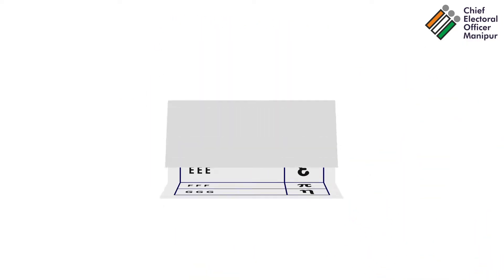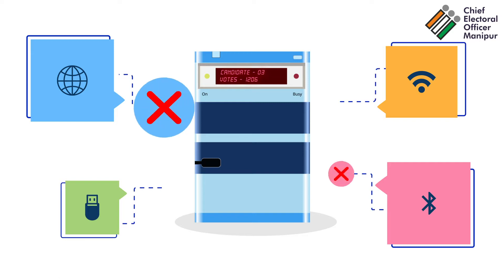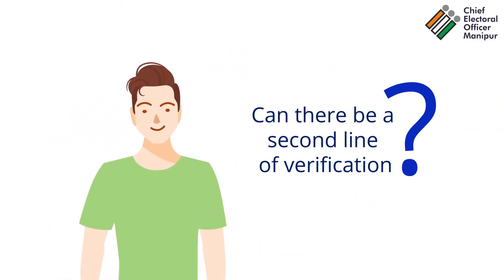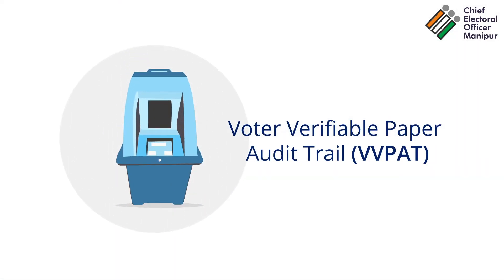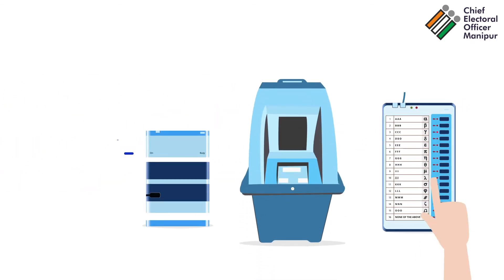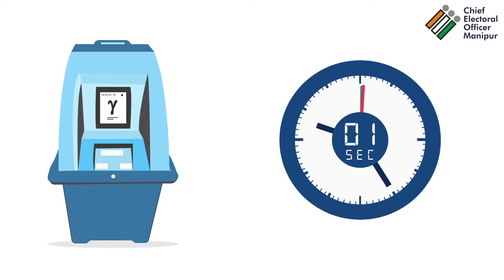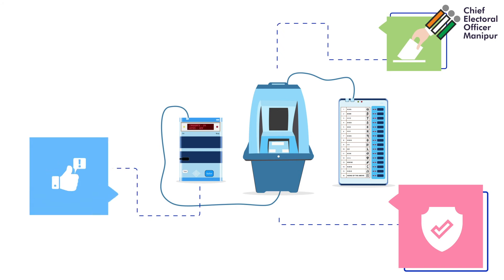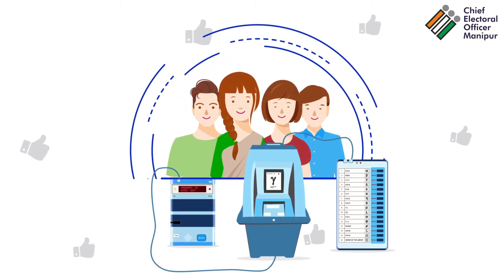VVPAT or Voter Verifiable Paper Audit Trail (English)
Let's learn more about EVM & VVPAT and how they ensure free and fair elections.